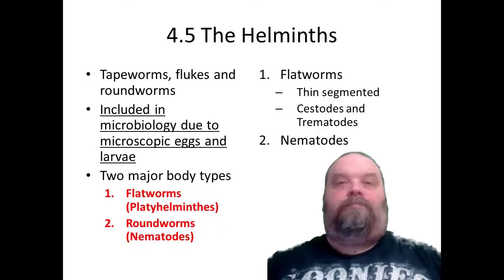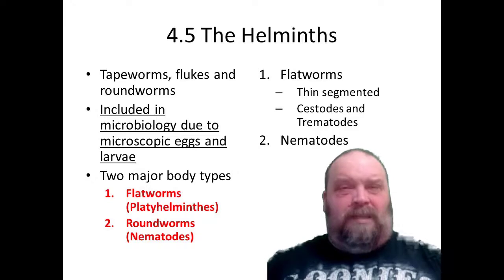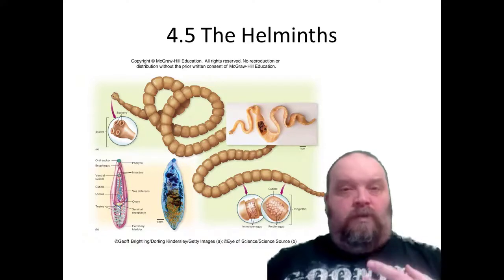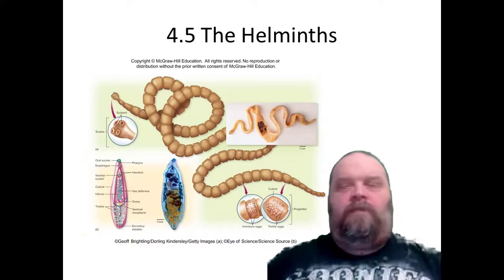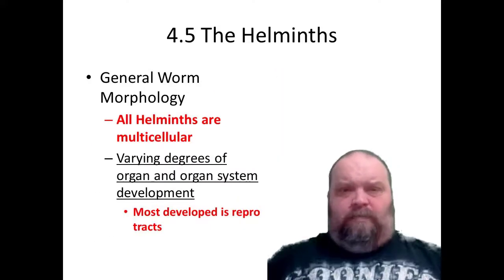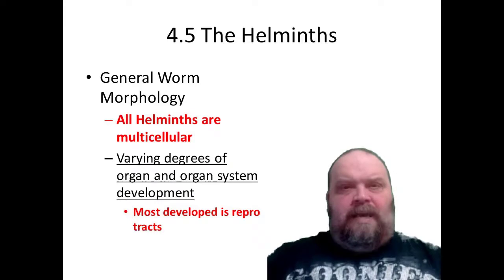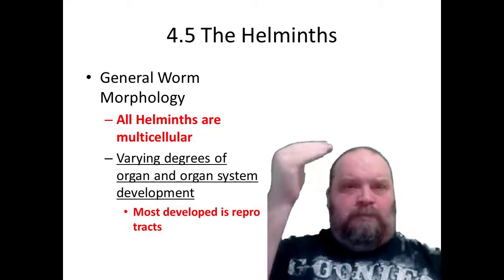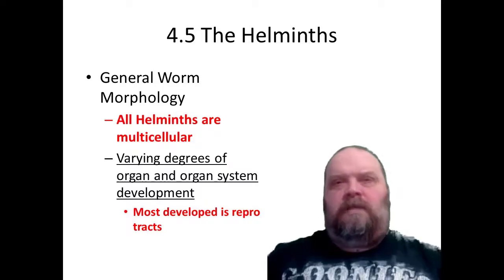Micro for Health Sci Lecture 4 5A